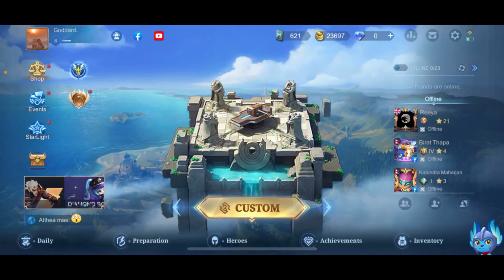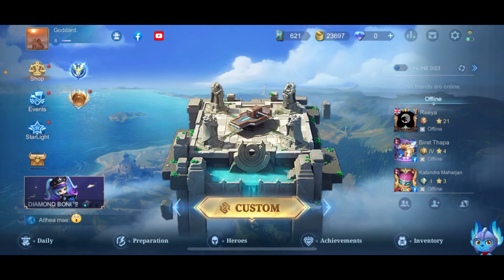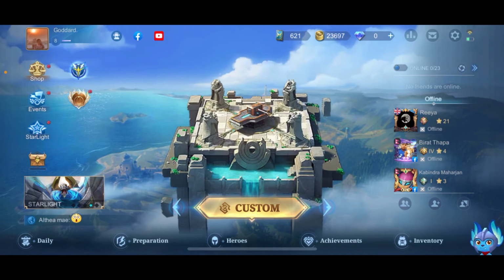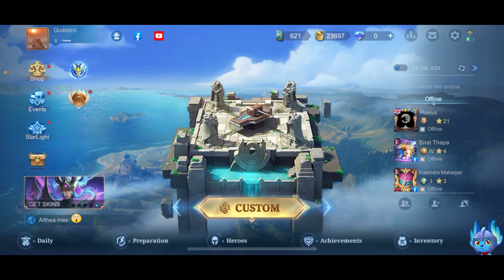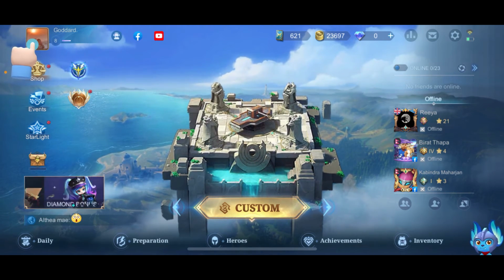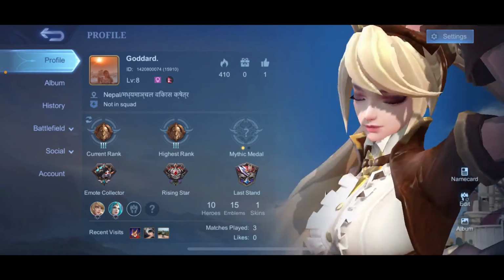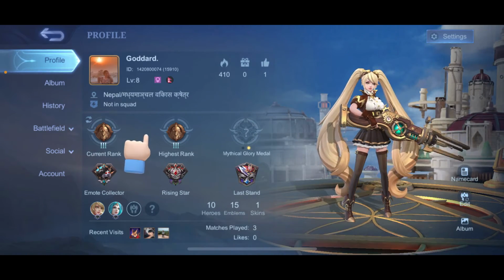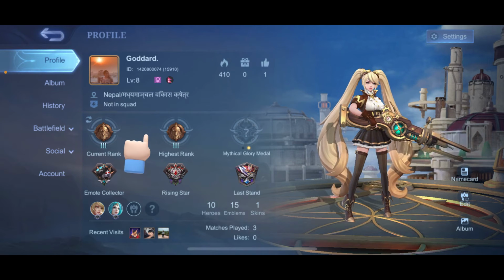How to Know Your Hero Rank in Mobile Legends 2023?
Are you curious about your hero rank in Mobile Legends? In this tutorial, we'll show you how to discover your hero rank and unleash your true potential on the battlefield. Knowing your hero rank not only gives you insights into your performance but also helps you set goals and improve your gameplay. Whether you're a marksman, tank, support, or assassin, understanding your hero rank can guide your strategies and help you become a formidable force in Mobile Legends. Join us as we walk you through the steps to find and interpret your hero rank. It's time to take your heroes to new heights and dominate the game!